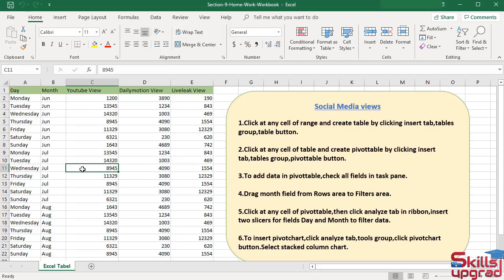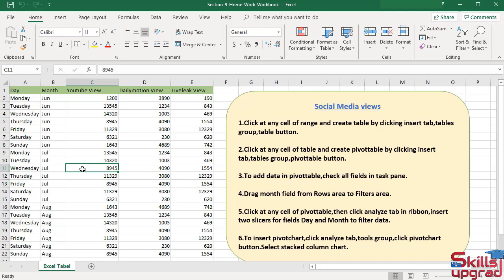MS Excel Beginners To Advanced Course | Excel Tables And Pivot Charts Home Work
1-      Introduction to Excel
2-      Formatting a Worksheet
3-      Saving and Printing a Workbook
4-      Calculations With Basic Formulas
5-      Calculations Excel Functions
6-      Project Calculations with Operators and Functions
7-      IF and VLOOKUP Functions
8-      Date and Time Functions in an Excel
9-      Logical Functions in an Excel
10-    Lookup and Reference Functions in an Excel
11-    Text Functions in an Excel
12-    Math and Trigonometry Functions in an Excel
13-    Statistical Functions in an Excel
14-    Engineering Functions in an Excel
15-    Information Functions in an Excel
16-    Database Functions in an Excel
17-    Financial Functions: Borrow Money to Bank
18-    Financial Functions: Invest Money in the Bank Saving Account
19-    Financial Functions: Build Future Income Statement of Company
20-    Financial Functions: Calculate Depreciation of an Asset of Company
21-    Financial Functions: Invest Money in Company
22-    Basic Financial Examples(Learn Use of Operators +,-,/,*)
23-    Adding Column and Pie Charts in an Excel worksheet
24-    Adding Line and Combination Charts in an Excel
25-    MS Excel Spark lines (Line, Column, Win or Loss) and Data Bars
26-    MS Excel Waterfall Chart, Funnel Chart and Map Chart
27-    MS Excel People Graph, Sunburst Chart, Tree map and Bubble Charts
28-    MS Excel Stocks and Geography, Progress Chart
29-    MS Excel Analyzing Sales Data in Pivot Tables and Pivot Charts
30-    Creating Excel Tables, PivotTables and Pivot Charts
31-    Data Validation and Inserting Comments
32-    Analyzing Data in the MS Excel Table
33-    Analyzing Data with MS Excel PivotTables
34-    Analyzing Data with Business Intelligence (Power Queries and Trendlines)
35-    Analyzing Data with Business Intelligence (Forecast Sheet)
36-    Analyzing Data with Business Intelligence (Power Pivot, Data Model & Power Map)
37-    Extracting Data from the Website(Power Query, Power Pivot, Pivot Table)
38-    Loading Website Data into Power Map(Power Query, Power Map)
39-    Extracting Data from the Website(Power Query, Pivot Table)
40-    Extracting Football Team Data from the Website(Power Query, Pivot Table)
41-    Analyzing Business Data by using What-If Analysis Tools(Goal Seek, Data Table)
42-    Analyzing Business Data by using What-If Analysis Tools(Scenario Manager)
43-    Analyzing Business Data with Solver
44-    Create and Publish Dashboard
45-    Dashboard Layout Design : Create Sales Dashboard
46-    Data Analysis in PivotTables (Creating Revenue Dashboard)
47-    Microsoft Power BI
48-    Bookmarks Pane and Selection Pane In MS Excel
49-    Editing and Visualizing Data In MS Excel
50-    Extracting Data from the Website In MS Excel
51-    Extracting Sales Data from the Website In MS Excel
52-    Microsoft Excel New Quick Measure(Calculations Without Dax)
53-    Microsoft Excel Custom Visuals
54-    Microsoft Excel VBAs And Macros